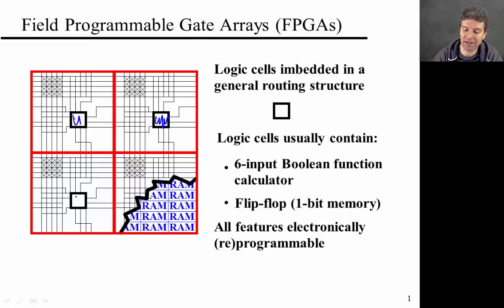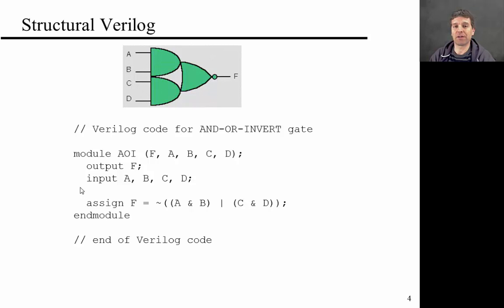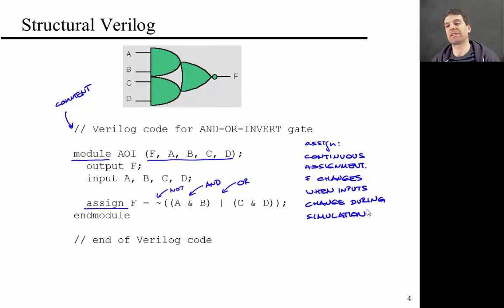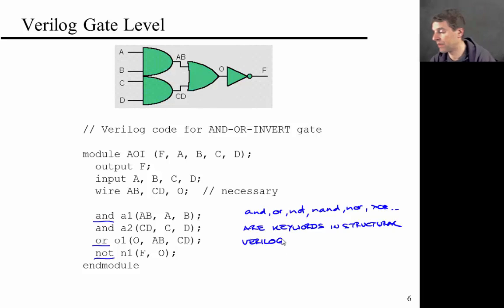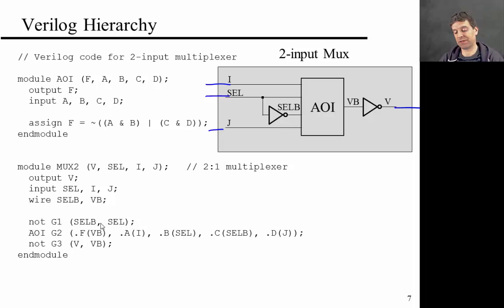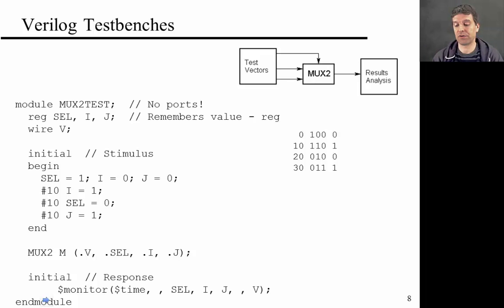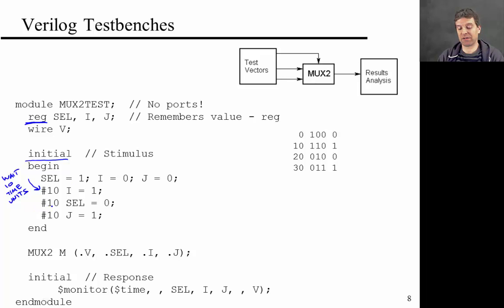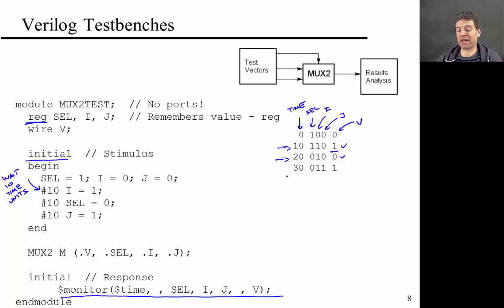02 verilog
Introduction to structural verilog